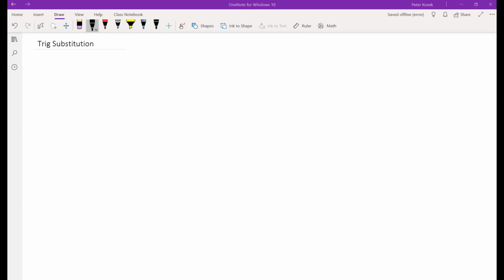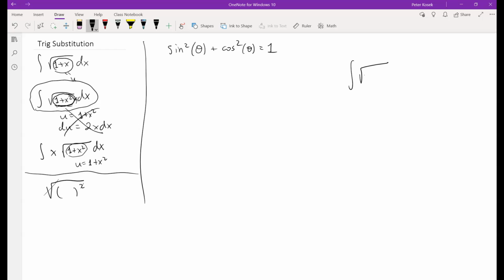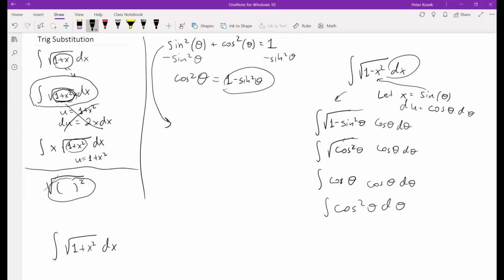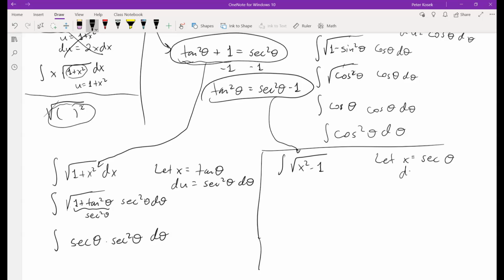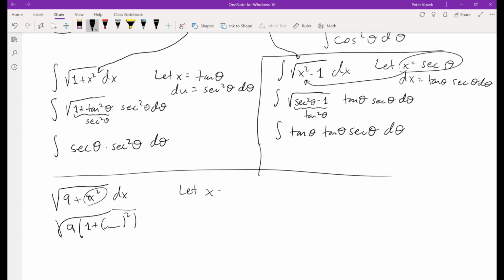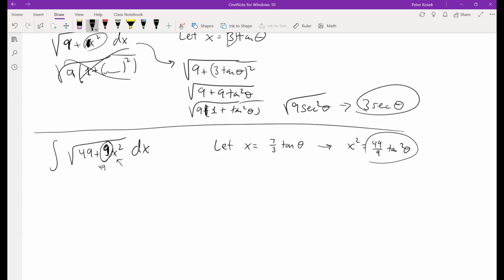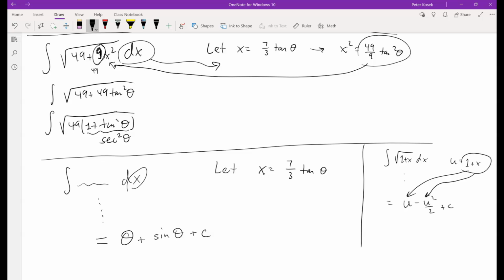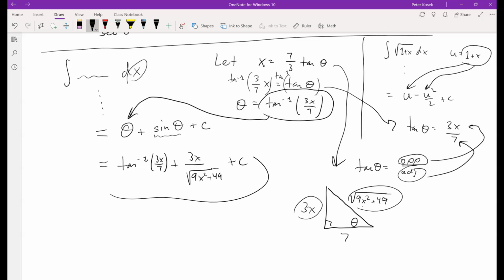Trig substitution summary